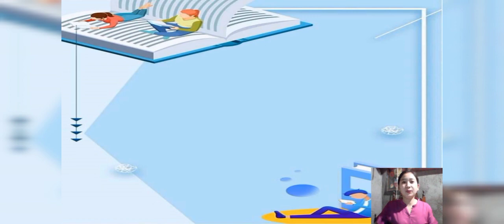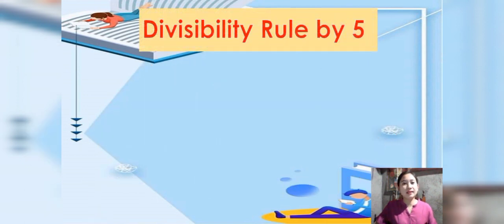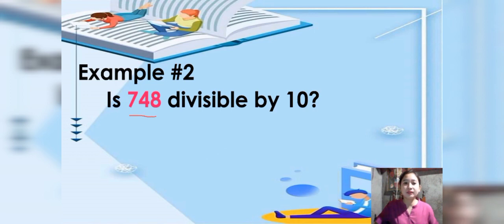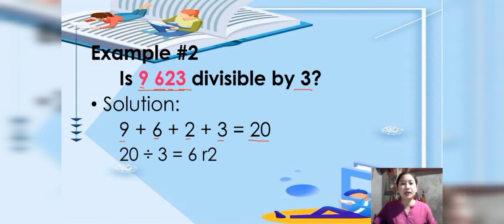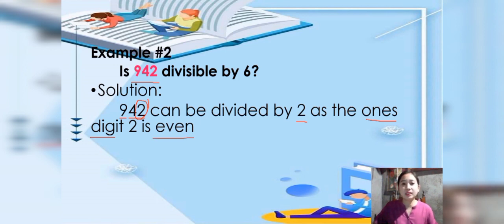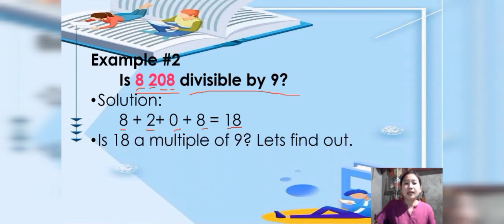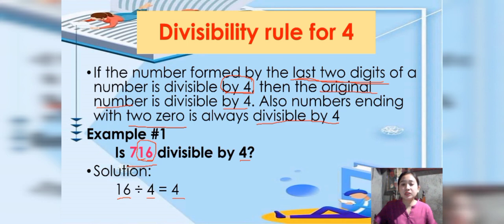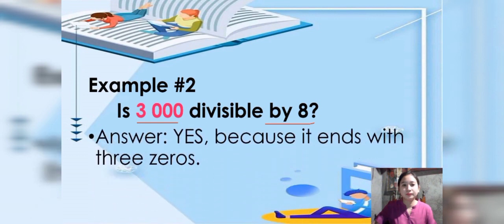Divisibility rule for 2,3,4,5,6,7,8,9 || by Teacher Jinky Rose Vijar